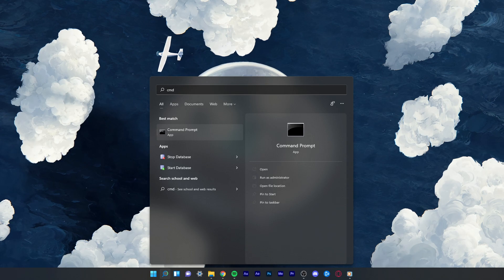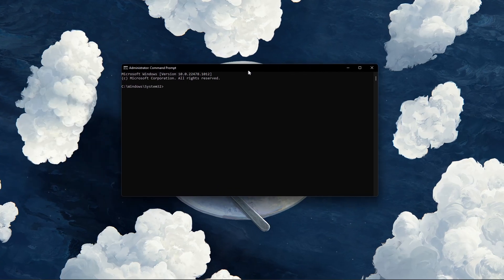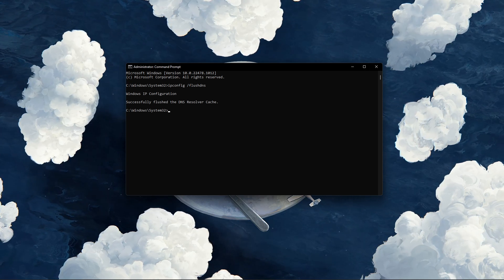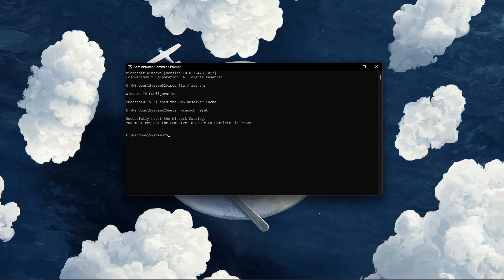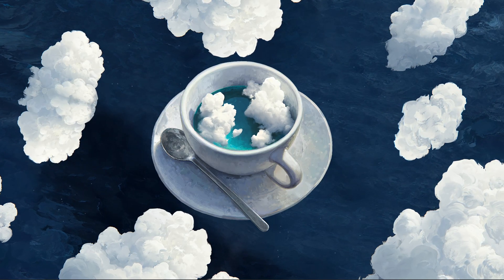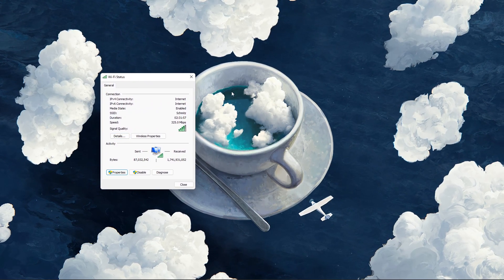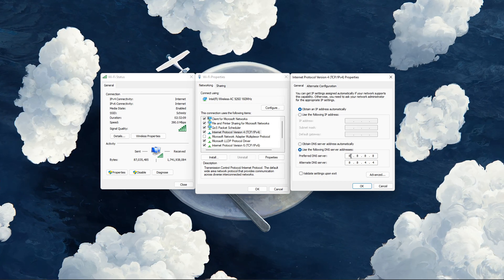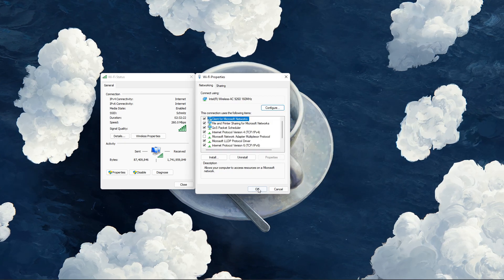Roblox - Failed To Connect To The Game Fix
A short tutorial on how to fix the “Failed to connect to the game” error you are getting when trying to play Roblox on your PC.